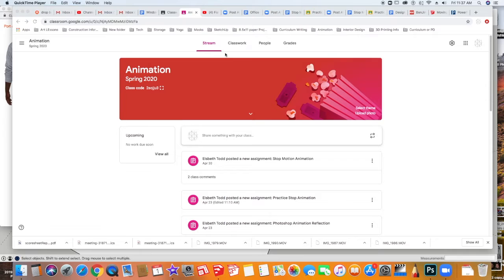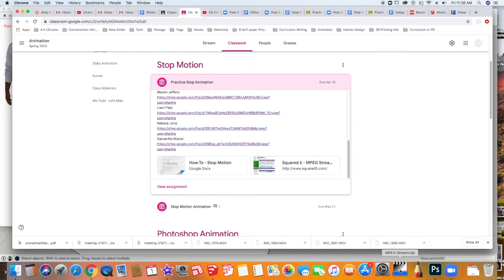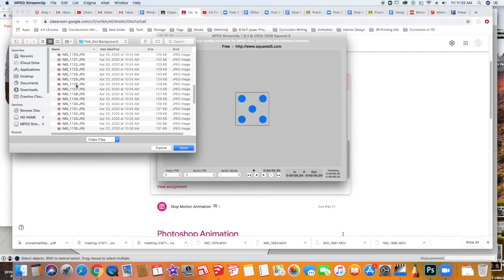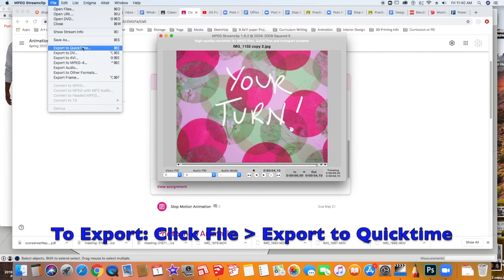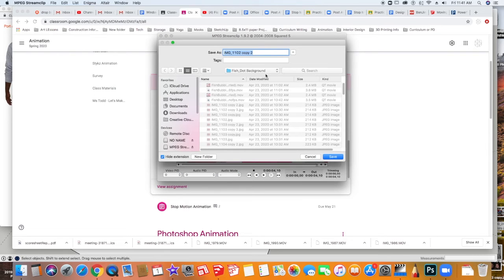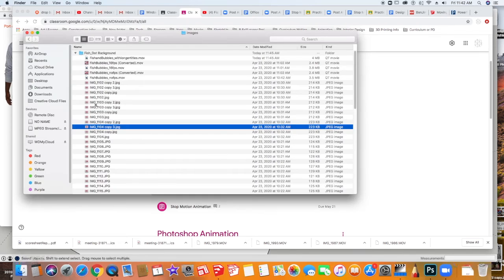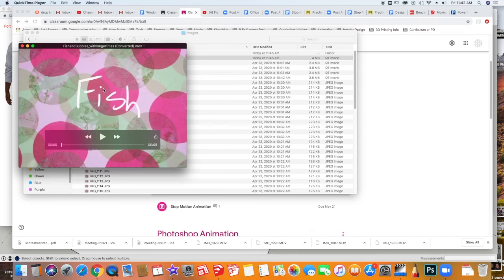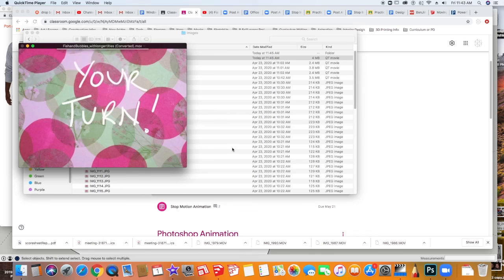Using MPEG Streamclip to make a mov file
Stop Motion Animation  - Practice Stop Motion Project - Using MPEG Streamclip to combine images into a .mov file for editing.